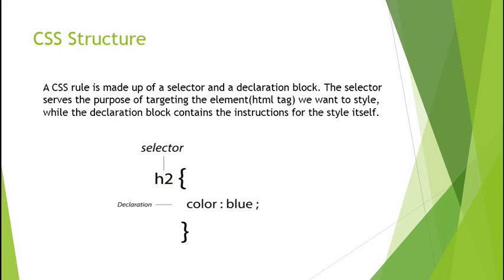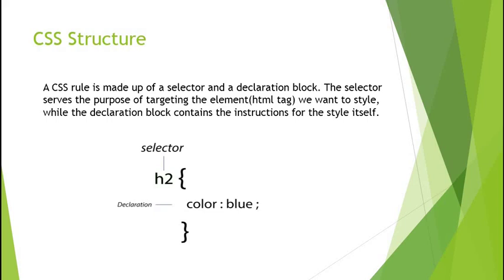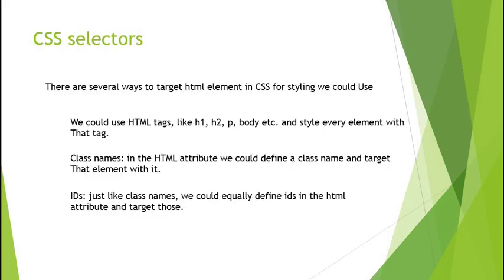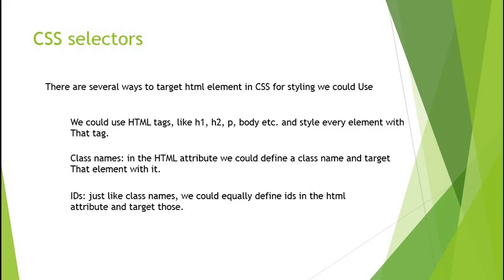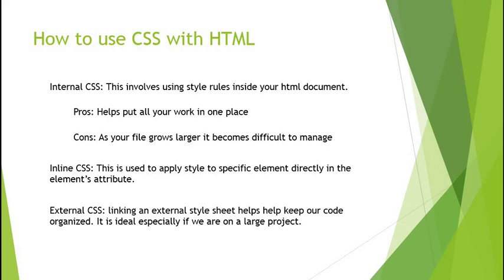Introduction to CSS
CSS full course for Absolute beginners, in this course you will learn everything you need to get started with CSS from the basics to advance. This course is suited for beginners. This Video tells you What CSS is.